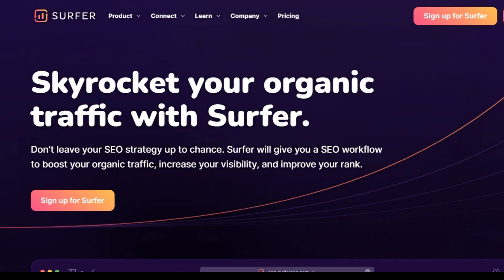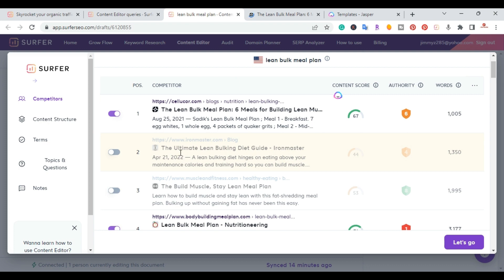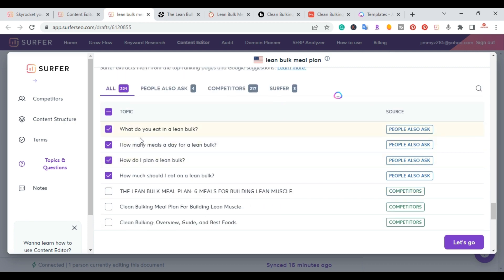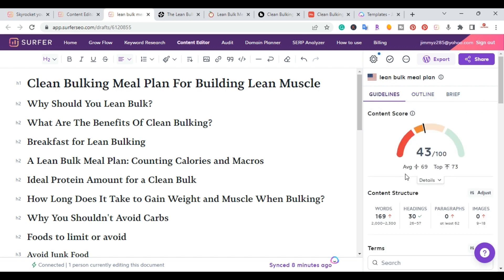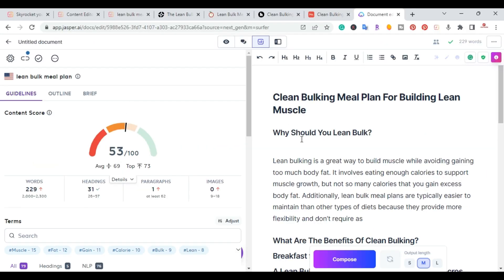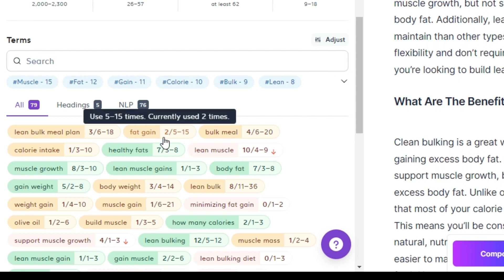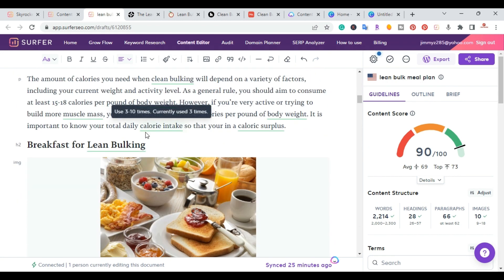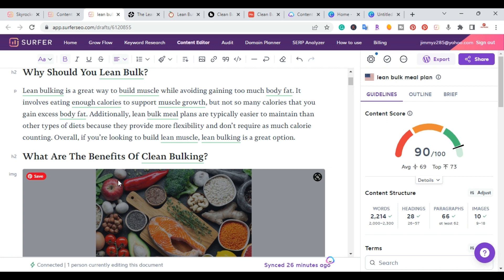Surfer Seo Content Editor Tutorial Create SEO Optimized Articles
Surfer Seo Content Editor Tutorial, looking to create SEO optimized articles? Look no further! In this tutorial, I'll show you how to use Surfer Seo's content editor to create high-ranking content that will help your website succeed.
So what are you waiting for? Start creating SEO gold today!
Give Surfer Seo a Try!